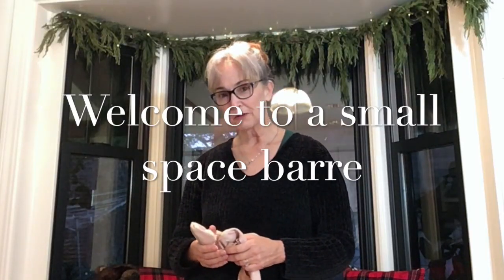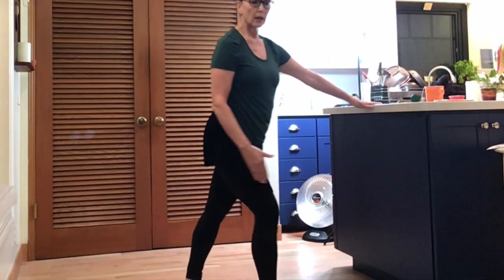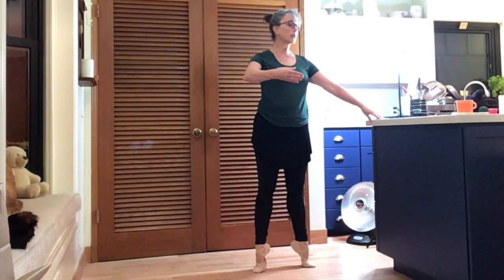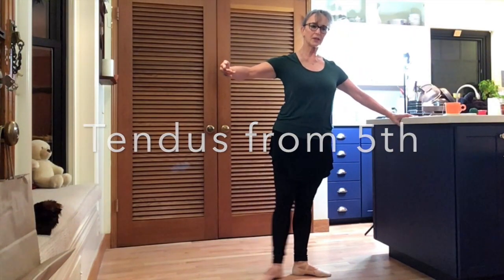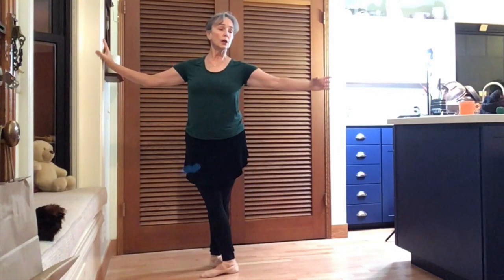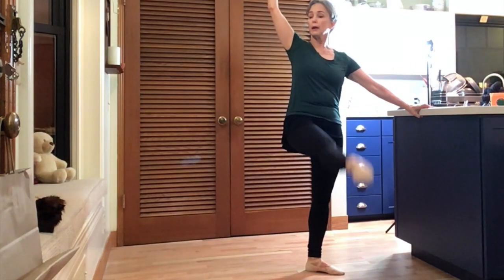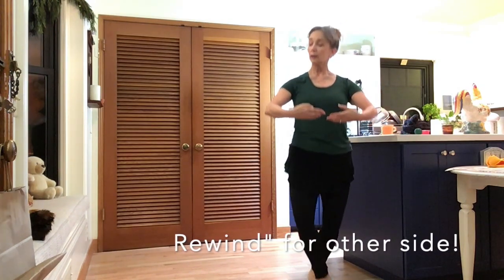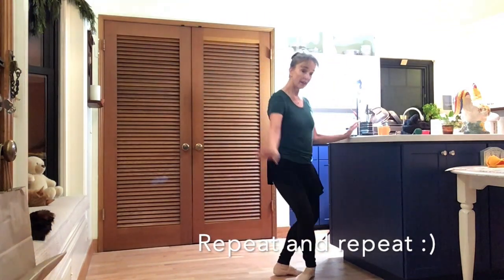Adult Ballet Barre in a small space & update!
This is an edited (for you!) video of my Adult Ballet Zoom class! It is a barre and two short center combinations. I have been absent for quite a while and I explain why in the introduction. Fast forward past my intro if you just want to dive into the class!

Please keep in mind that I am a 65-year-old ballet teacher with many years of teaching experience. Thus, I am no longer in my former professional dancing shape so I do not attempt to "inspire" you with my dancing. My goal is to offer a free class with a few good tips for adult students.

Sharing and caring is greatly appreciated so other dancers will see my videos. They take a lot of time to put together and I do appreciate your comments too.

Blessings,
Sarah
"Dancer's Guide to Strong & Beautiful Feet" provides a means for dancers of any age to improve their feet. A beautiful foot completes the line of a dancer's leg. Feet are the support to the dancer. Having strong feet enables a dancer to jump, get on pointe and moreover, help you stand correctly! In this book are exercises, videos, practice charts and photos to help reach your dance goals! In order to have the strength necessary to dance, you must have a plan outside of class time to augment your training. You will find it all here in "Dancer's Guide to Strong & Beautiful Feet"!